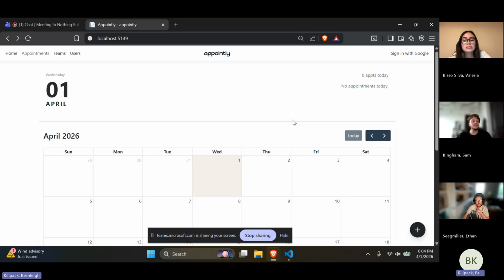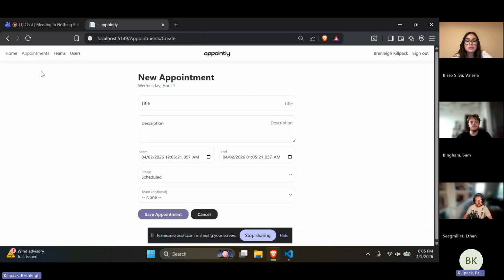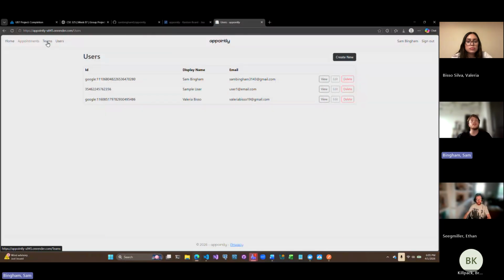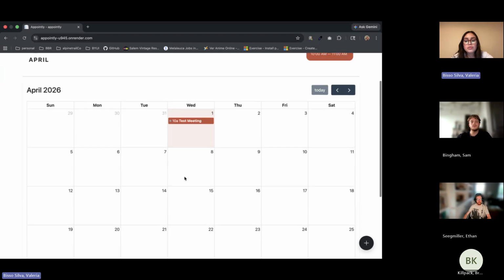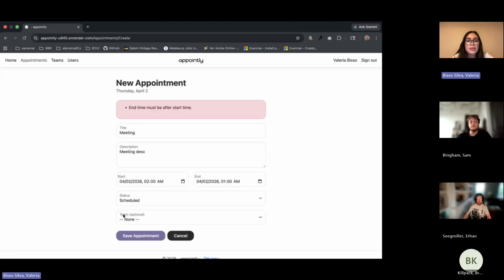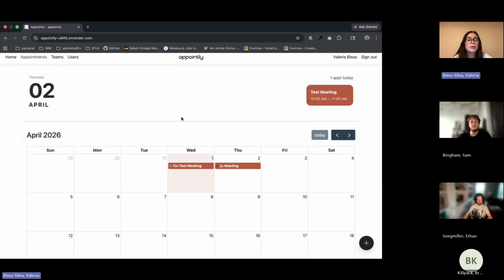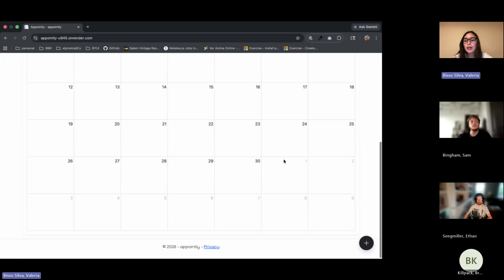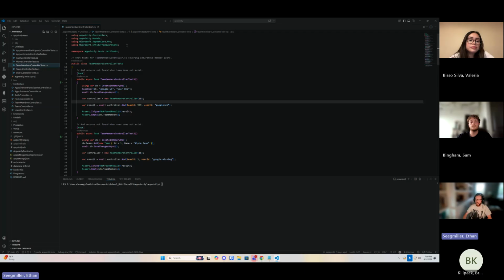Appointly .NET Presentation